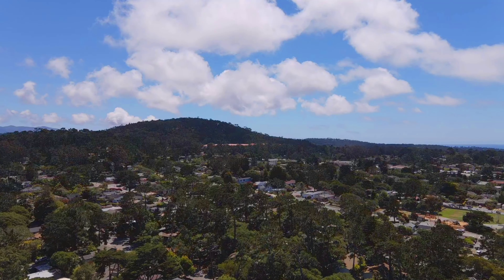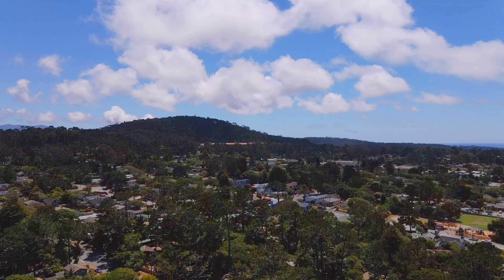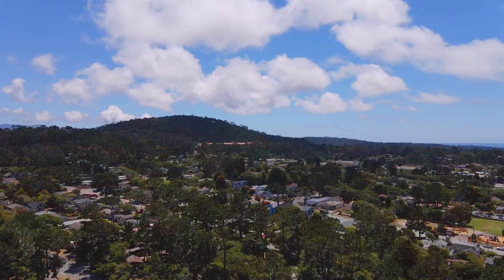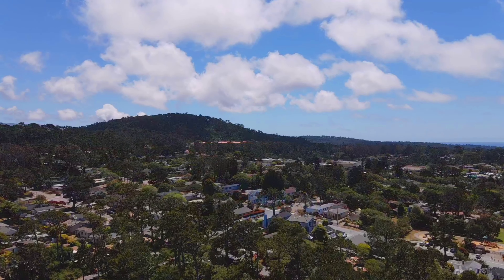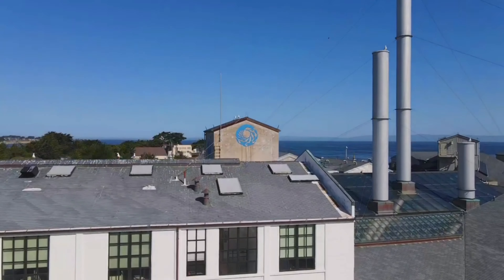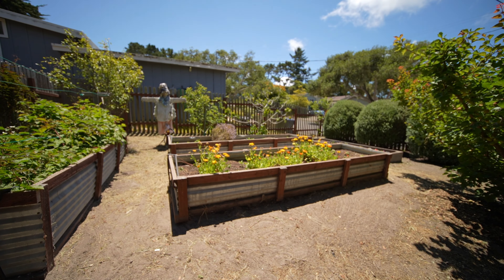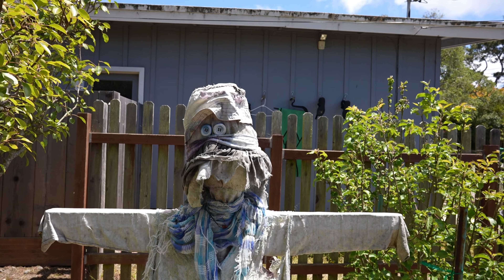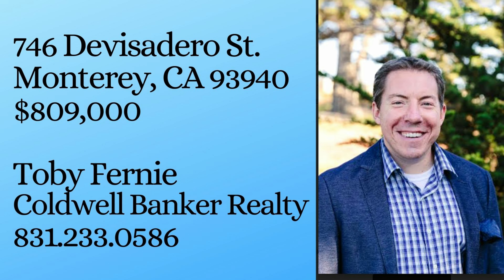Monterey, CA Home For Sale- 746 Devisadero St.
Sold over asking price!  With 4 offers the first week.

New home for sale in Monterey, California listed June 7th, 2021.  First showings and open house Saturday June 12th and Sunday June 13th from 11:00 am to 2:00 pm.

Marketing included as part of the Coldwell Banker Realty Gold Package through Listing Concierge.

Listing agent:  Toby Fernie CalDRE#02067976, Coldwell Banker Realty